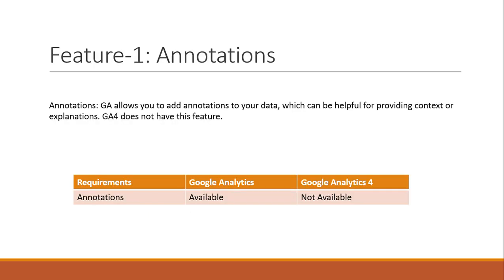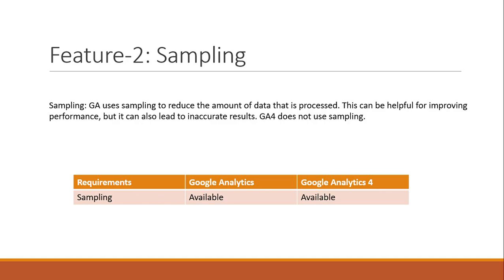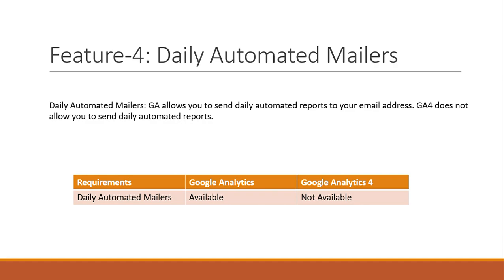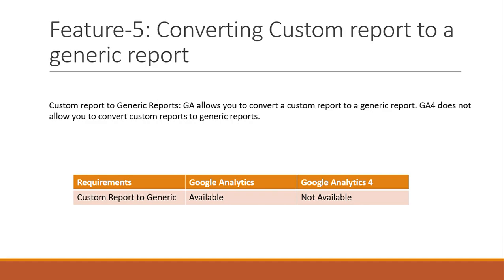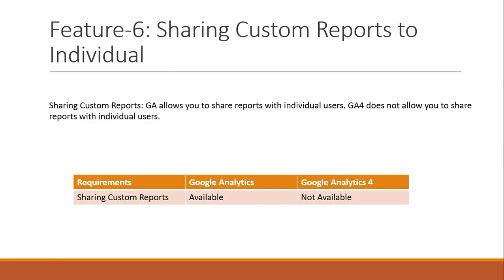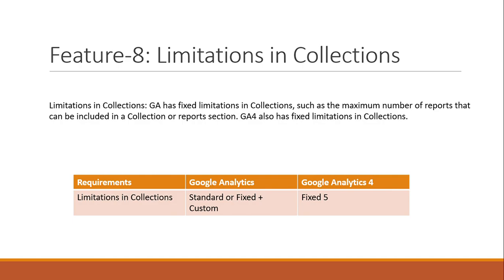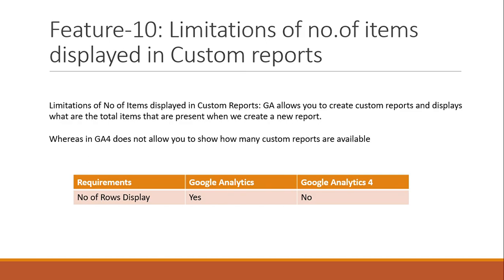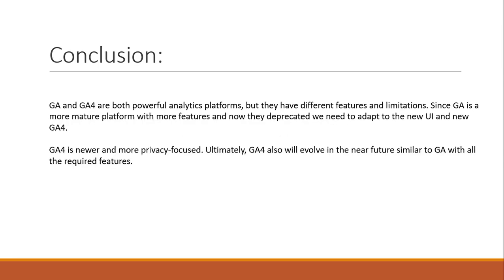The 10 Things You Need to Know About the Differences Between GA and GA4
This is an educational video to understand what are the differences between Google Analytics and Google Analytics4 and what features available or what features not available as well where we can expect them in near future.